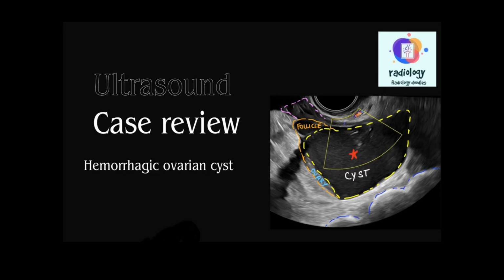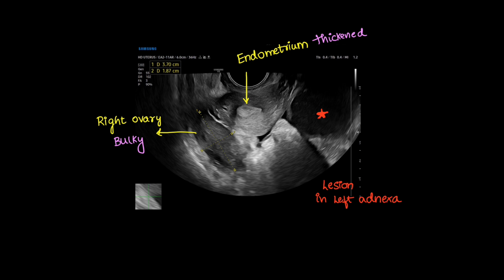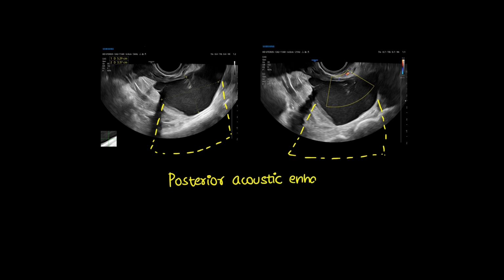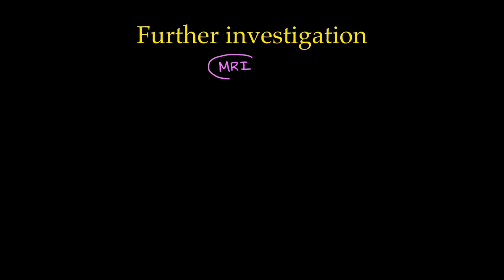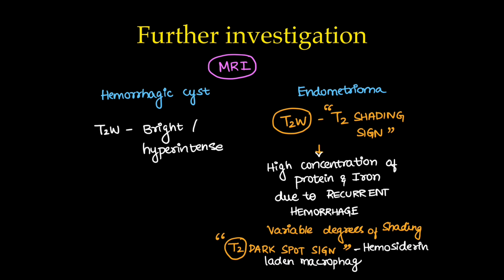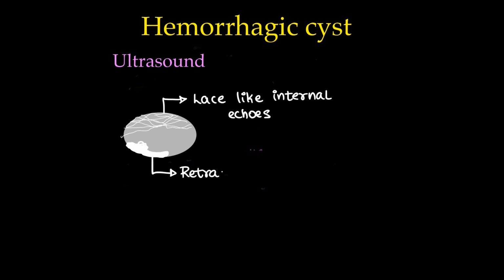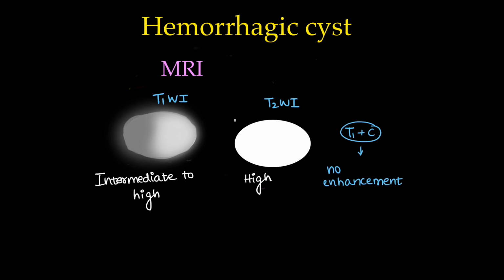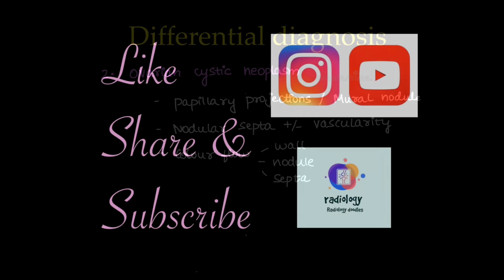Ultrasound case review l Case 2 l HEMORRHAGIC OVARIAN CYSTl Radiology cases for MD & DNB residents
Radiology defined
In this video, we discuss Case 2: Hemorrhagic Ovarian Cyst as part of our Ultrasound Case Review series. Learn how to identify the typical ultrasound features of hemorrhagic ovarian cysts, including pattern recognition, differential diagnosis, and clinical relevance.

This video is designed to help MD and DNB radiology students enhance their diagnostic skills through real-life ultrasound cases, focusing on exam-oriented learning and practical insights.

👉 Topics Covered:

Ultrasound appearance of hemorrhagic ovarian cysts
Key differentiators from other adnexal lesions
Case-based learning for radiology students